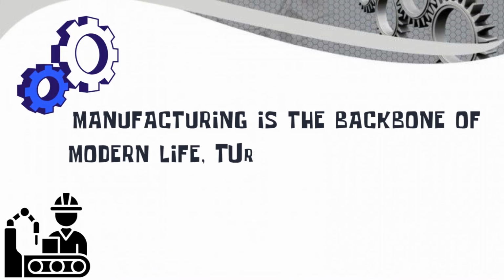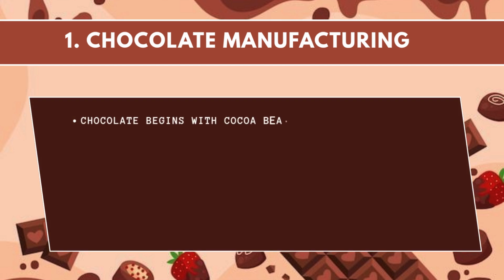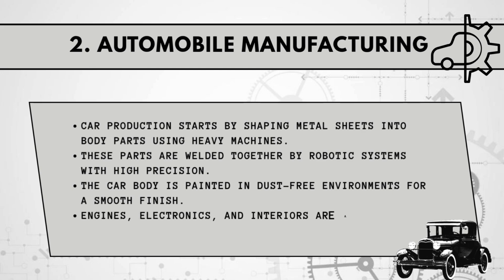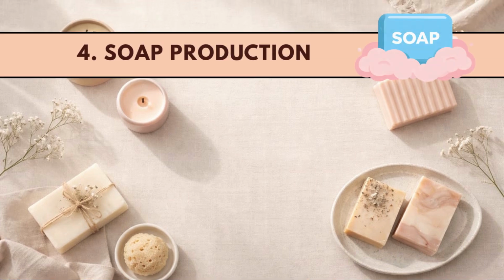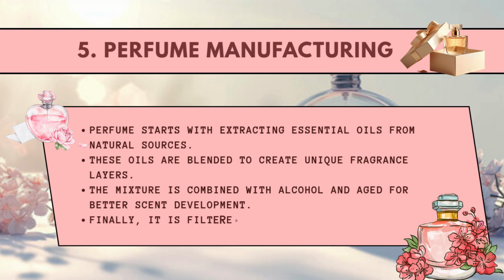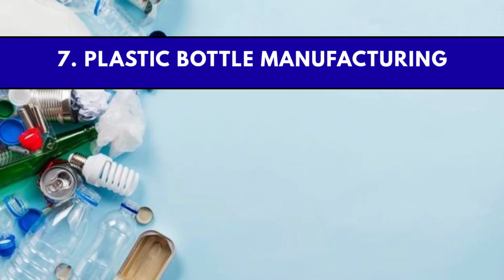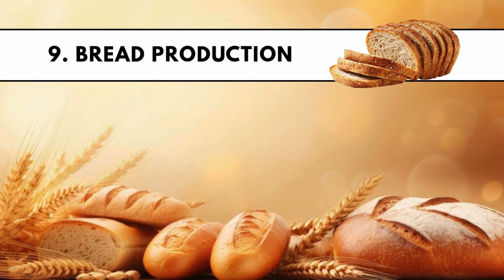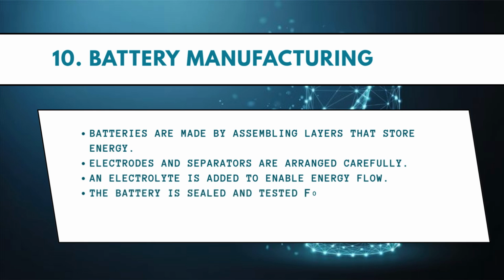From Raw Material to Final Product | Manufacturing Process Explained | Satisfying Factory Production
Ever wondered how everyday products are made? 🤔 Step inside the factory and explore the fascinating behind-the-scenes manufacturing process! From raw materials to finished products, watch every step of production in this satisfying and educational video. Perfect for curious minds who love factory tours, industrial processes, and how-things-are-made content!